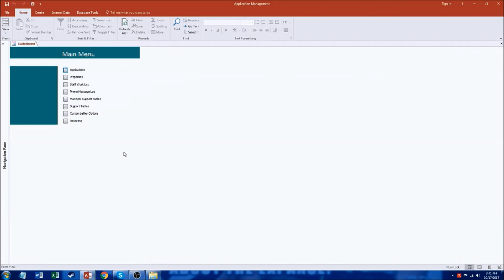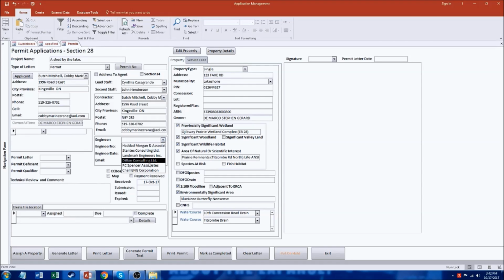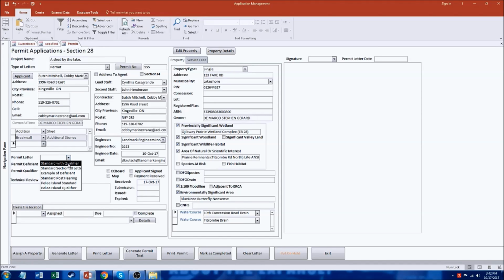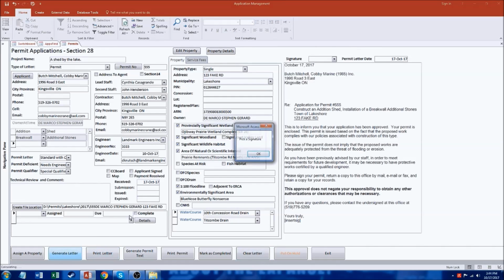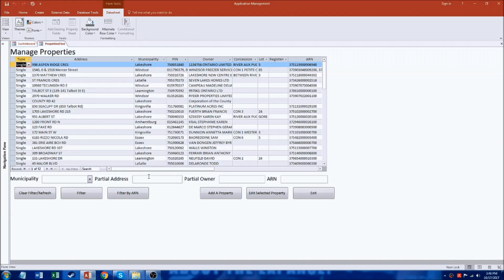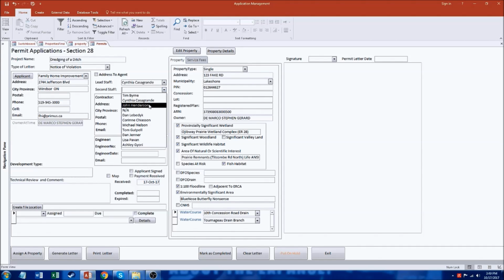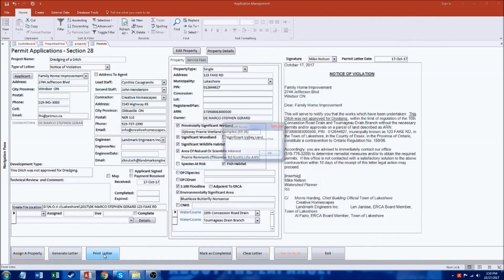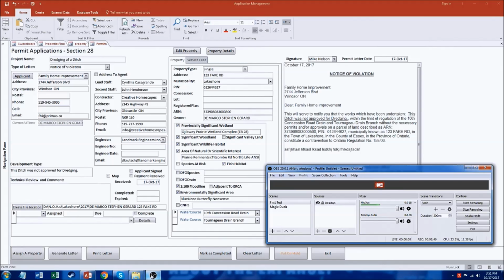Permits and Regs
An example of a permit and notice of violation.